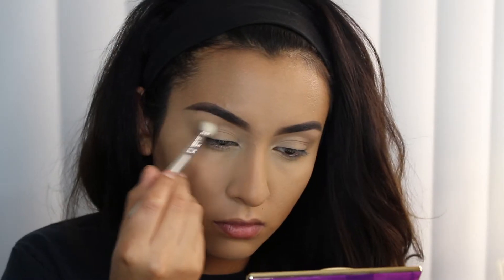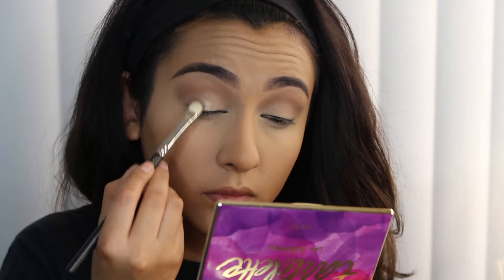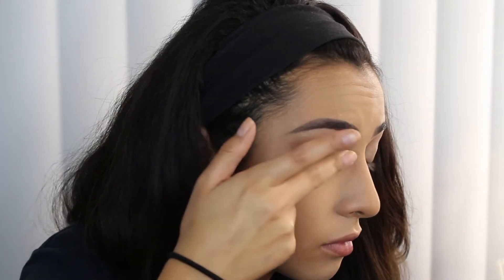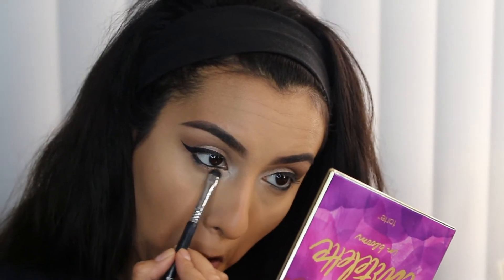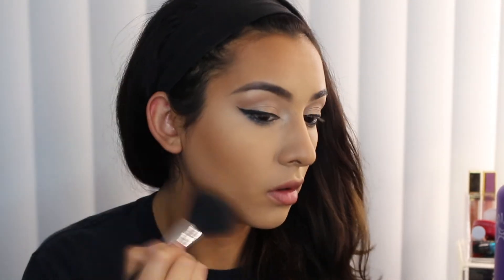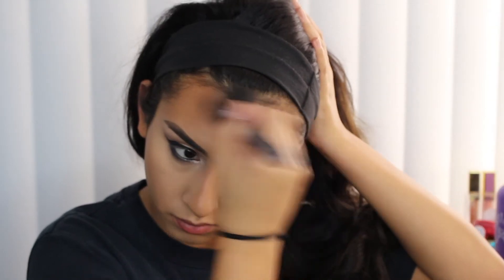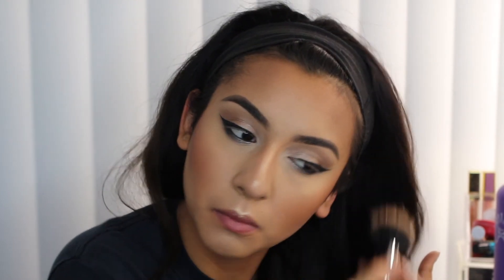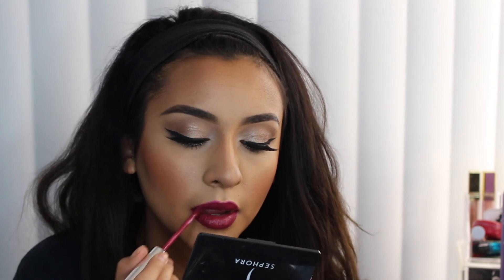Berry Fall Look | Urban Decay Naked 1 + 2 | ABH Craft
Hey Guys!! So here is the 2nd video I filmed for you guys. I know I am wearing the exact same thing, but its because I filmed them both in one day and was too lazy to change haha. Its a really simple look, but it still has a little drama with the smoked out lower lash line. This is a perfect look for date night, girls night, or just going to your favorite coffee shop for something cozy!! I hope you guys enjoy and try it out!!

Product details:
Urban Decay Naked Palette- Naked, Virgin, Sidecar
Urban Decay Naked 2 Palette- Suspect, Booty call, Blackout
Sephora Liquid Eyeliner
NARS Eyeliner pencil
Becca Shimmer Skin Perfecter Highlight-Opal
MAC Blush-Gingerly
House of Lashes-Iconic
MAC Lip Pencil: Magenta
ABH Liquid Lipstick-Craft